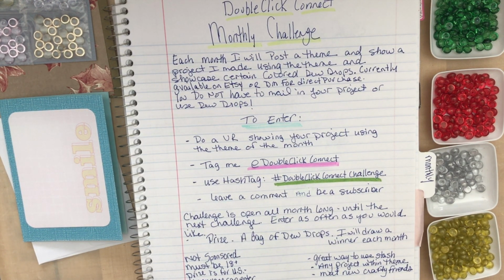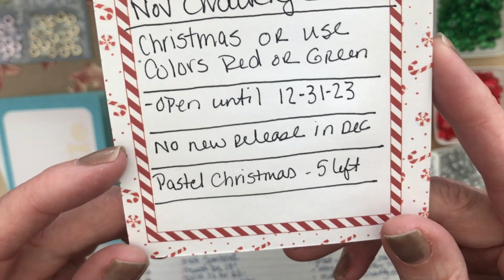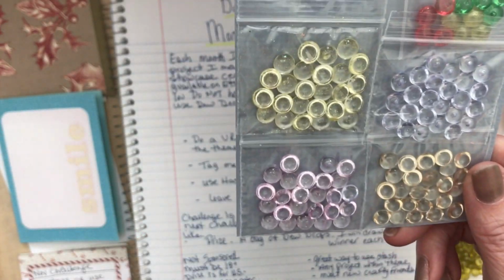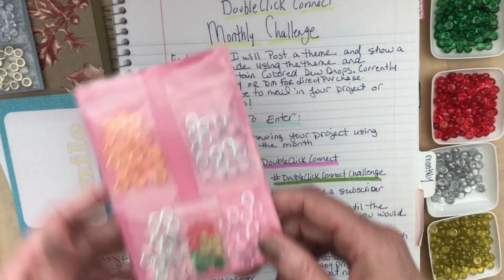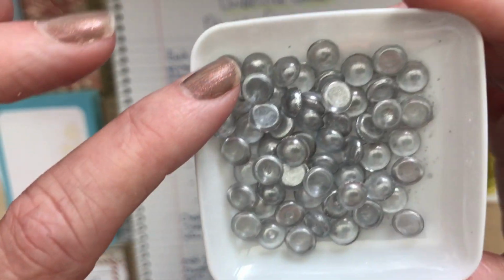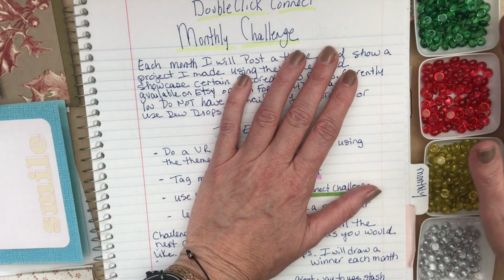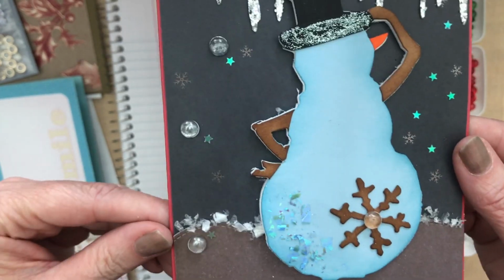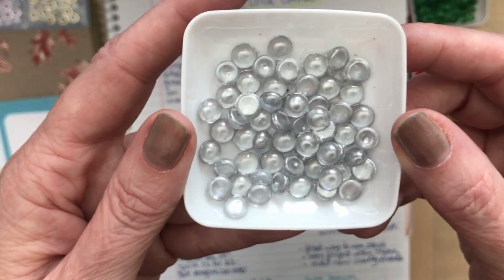Nov 2023 doubleclickconnectchallenge Join in on my Christmas challenge! Chance to win Dew Drops!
To join in:
VR showing your project tag @doubleclickconnect
Use
Follow the theme

DO NOT MAIL in your project! Dew drops not required to enter! SOOO Easy!
November 2023:
Theme: Christmas or red or green

Create any project using anything Christmas  related or use the colors above!
Enter as many times as you would like.
Prize is for US Residents only. Sorry international friends, you can still enter!

Must be 18 years or older
Prize awarded for US residents only

If you do not have a YouTube channel:
Post and tag me on Instagram: DoubleClickConnect

November challenge runs until December 31, 2023

Theme: Christmas
Prize: Bag of dew drops